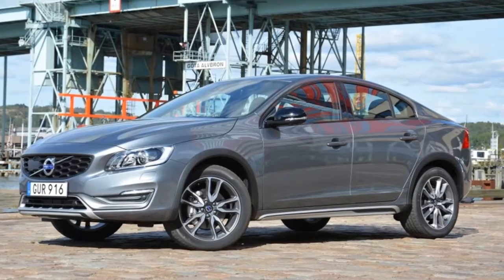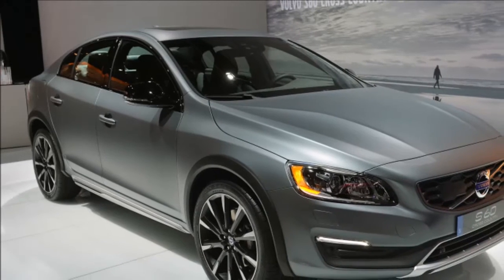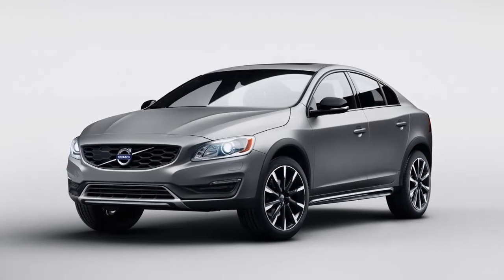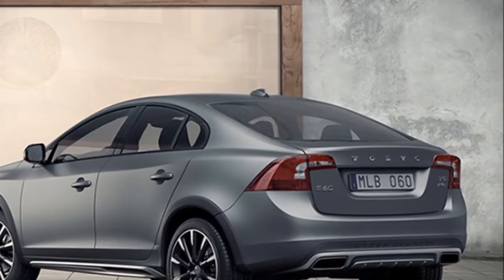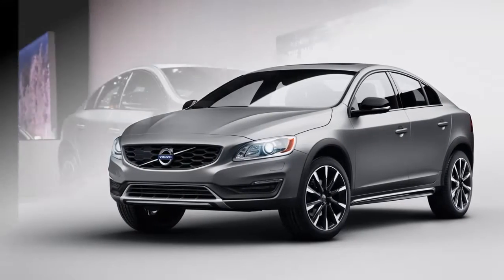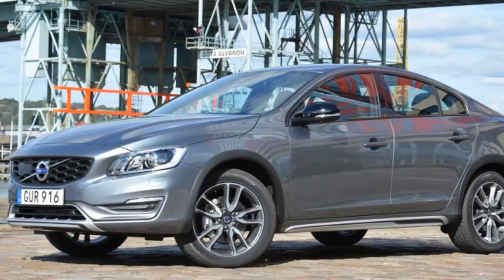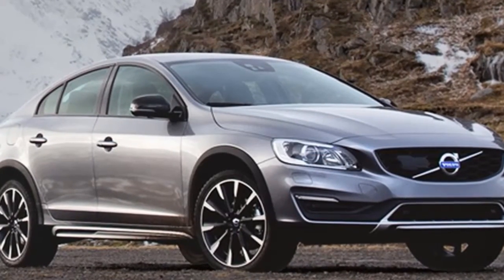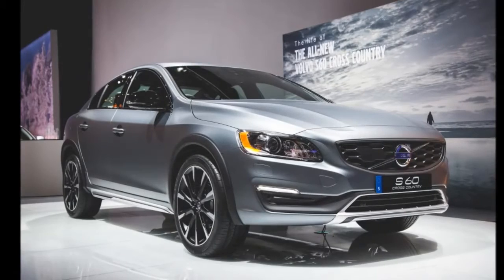Volvo S60 Cross Country Review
The Volvo S60 Cross Country is what some would call an ingenious idea and yet others might think it completely bizarre. But that is how most disruptive products are seen when they first come around. First let me answer the question - is the S60 Cross Country disruptive? Maybe it is too early to say that in a global context - but here in India I have to say it can be. If this were coming from a bigger player it would have been easier to judge. But Volvo is still fairly small in India, so it will be that much tougher to say. Okay so what is the car all about?

In the interest of disclosure I have to say that when Volvo first revealed plans for the S60 Cross Country at the start of 2015, I was one of the sceptics. A crossover sedan? Really? The idea seemed preposterous to me, and even when I saw the pictures in January 2015, I was not convinced. Then I saw the car in the flesh for the first time at the 2015 Geneva Motor Show, I started to cross over to the other side! The car had presence, looked surprisingly rugged, and certainly unique enough to warrant bragging rights for Volvo.

And now that I have driven it, I can say that Volvo Cars CEO Hakan Samuelsson's idea to do a crossover sedan is not entirely crazy! The S60 sedan is a very sporty car to begin with - with a taut and upright look. So when you throw in the SUV-like cladding, skid plates and a different 'Cross Country' front grille, it doesn't look entirely out of place.

The regular sedan has a ground clearance of 136mm. Now compare that to the rivals and it is not the highest number, with others like the BMW 3 Series breaching the 150mm mark at 157mm. The S60 Cross Country though has a ground clearance of 201mm - a whole 65mm more than the sedan! Compare that to the compact SUVs and it's going to sound even more generous - the new BMW X1 has 193mm, while the Audi Q3 has 170mm of ground clearance. Let me put that into perspective for you - the V40 has a ground clearance of 136mm while the V40 Cross Country bumps that up by 9pmm at 145mm. When you compare the difference in the two, the S60's looks like lipstick on a pig, doesn't it? The S60 Cross Country also has 18-inch alloys by the way as opposed to 17 on the sedan version.

So okay what does all this mean for the driving dynamics of the car? Now, the S60 was always a sporty and fun car to drive - and I like the tight sense you get from it. The Cross Country variant loses some of that tautness due to the extra height - and so it isn't as sharp or sporty as the regular sedan. But the good news is that while it may lose that handling character, it seems to gain on the fun quotient by providing a very nice ride quality that swallows up any undulations or broken roads. It also gives you the sense of driving an SUV. This means that it's not like once you get in, you are transported into a sedan like drive feel. The S60 Cross Country provides more SUV-like seating and a commanding driving position, and gives you a slight sense of that height when you're on the road. Now if you compare all this to a regular sedan you may come off thinking less of the car. But compare it to a crossover or SUV and you will love the response from the car.

The 2.4 litre, 5-cylinder diesel does feel a touch clunky - especially when you compare it to the more modern and newly designed VEA (Volvo Engine Architecture) range. But while the S60 has the new VEA diesel powerplant, the reason the Cross Country does not get, it is because it cannot be mated effectively with the car's optional AWD system. In India Volvo has played it smart and has gone with the AWD as standard on the Cross Country. This will be a big differentiator because that is one of the other reasons why the car has such a distinct character - and I think I might shudder a bit as I say this - I liked it! Yes I did, because it is distinct, different even. And also because I really do believe the car works for Indian conditions!